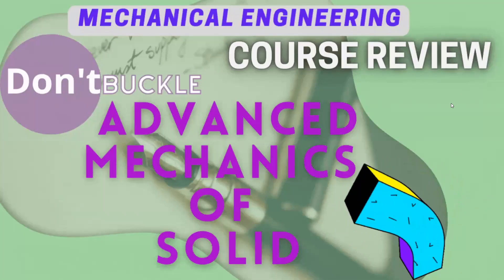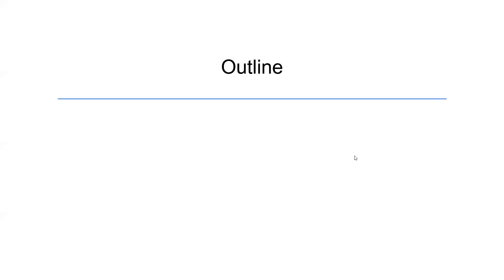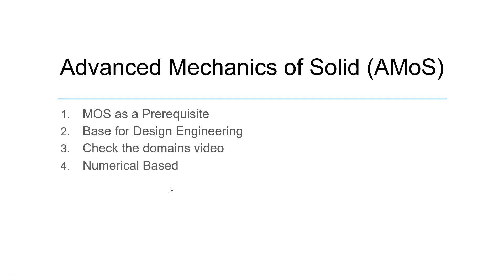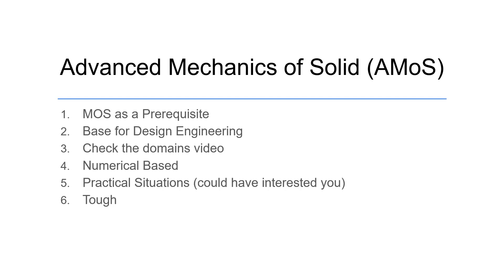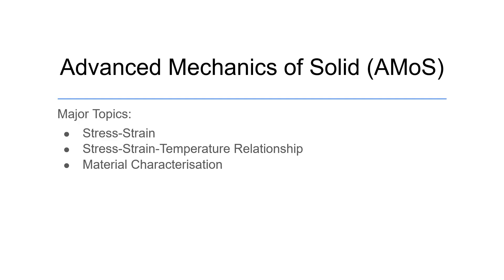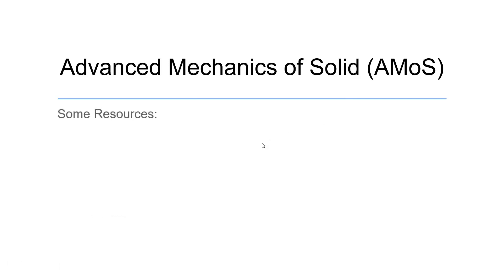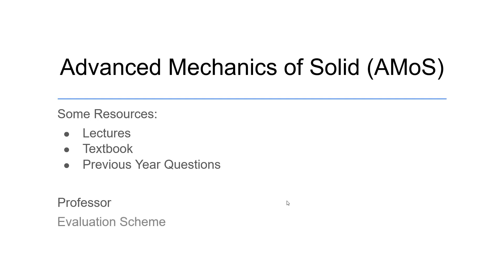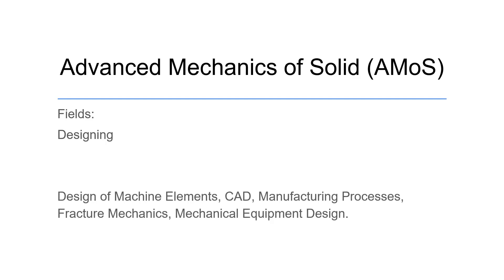Advanced Mechanics of Solid Course Review | BITS Pilani Mechanical Engineering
I am here to provide honest review about the mechanical engineering courses. This video is regarding the Advanced Mechanics of Solid or Strength of Material course.
Course Handout: [To Be Updated]

2. Mechanical Engineers and Aspirants. Get your introduction to various fields and trending research going on worldwide here.

3. Mechanical Engineering Complete Study Pack courses from top engineering college (engineering university) of India for Undergraduate Studies / Bachelor / B. E. / B. Tech.

4. Complete Learning Series Tutorial for ANSYS / Mechanical / Fluent / CFD / Thermal / Vibration // Step by Step Learning for Start to End / Begineers / Intermediate / Expert / CAD / CAM / Solidworks, Fusion 360, AutoCAD, PTC Creo, SpaceClaim